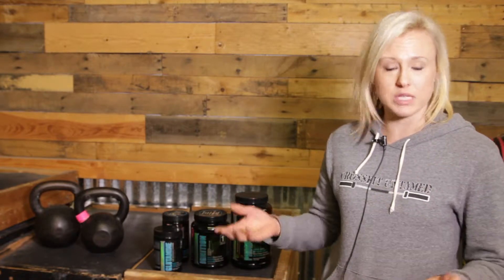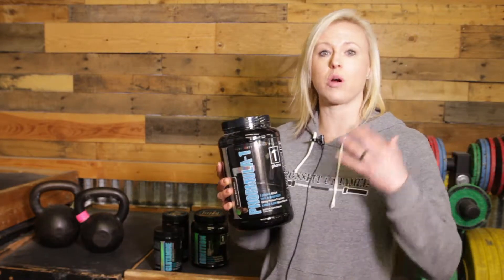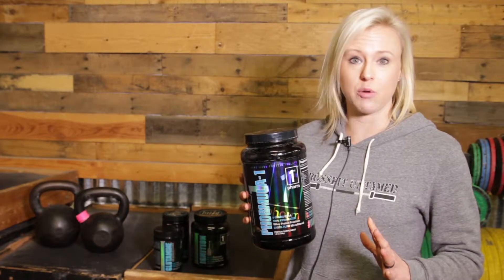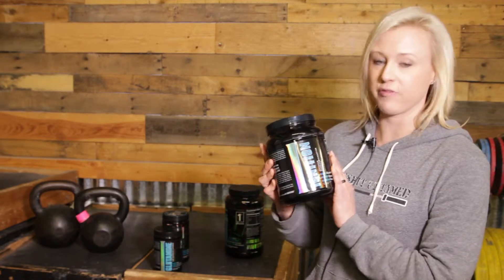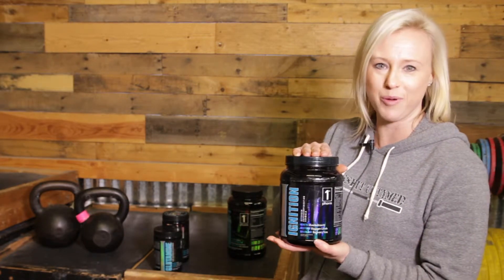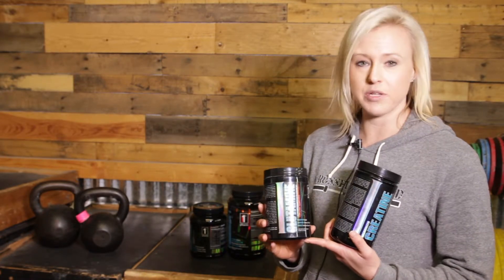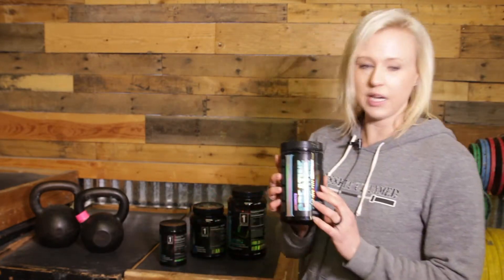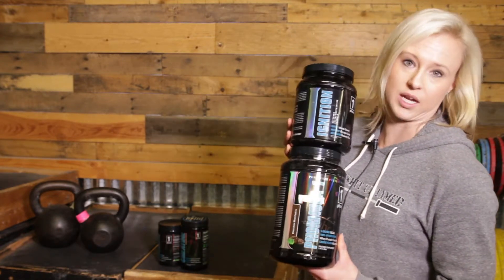Brittney's Post Workout Stack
This is my personal go-to for Post workout.
Everyone is different, so find what works for you.
Most Important is the Protein, then the carb.
The Gluatmine and Creatine  are not necessary but great additions.